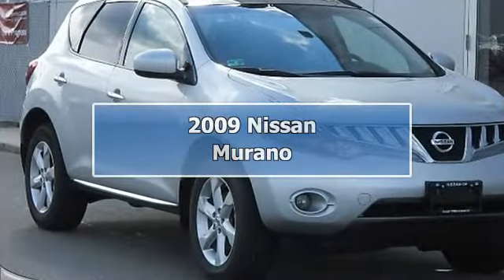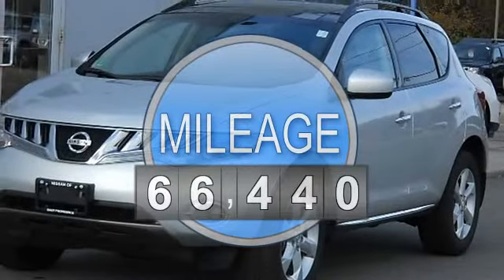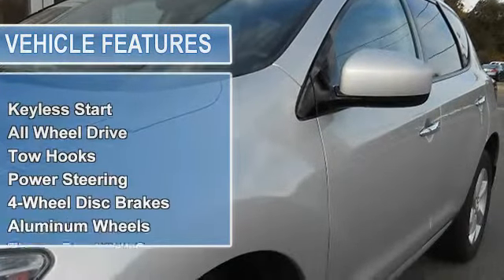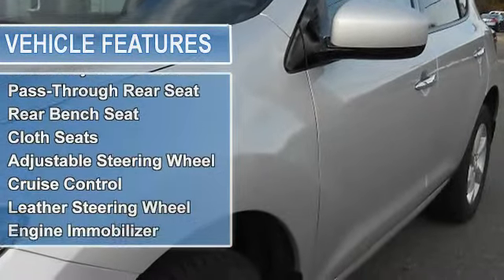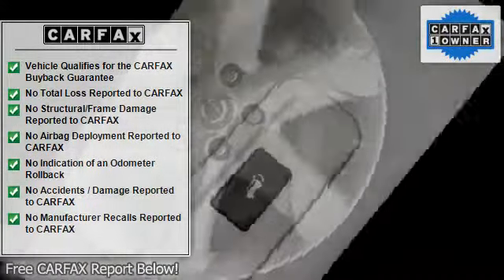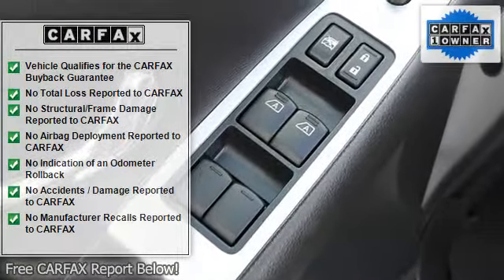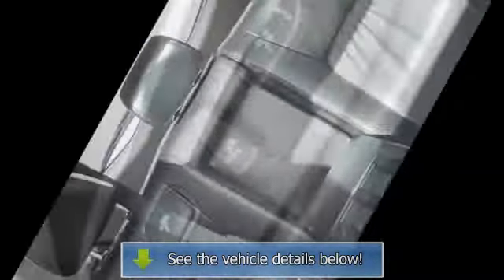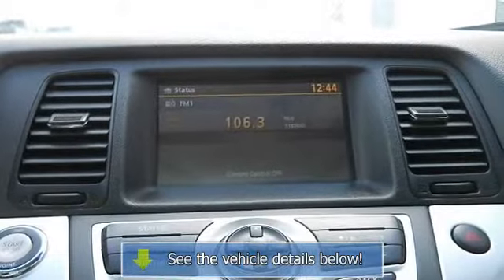2009 Nissan Murano - Nissan of East Providence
Nissan of East Providence
845 Taunton Ave.

For Sale: 2009 Nissan Murano
VIN: JN8AZ18W99W153287
Engine: Gas V6 3.5L/
Drivetrain: AWD
Transmission: Variable
Mileage: 66,440
Color: Brilliant Silver (exterior) Black (interior)

Features:
 an outstanding price like this, is getting harder and harder to find! It doesn't take long to see this S U V has been very well cared for and has a LOT of miles left on it! Happily serving RI and MA residents. We are located on the Seekonk, MA and E. Providence, RI line! Call or email Nissan of East Providence in today! Your Rhode Island Nissan dealer of choice!